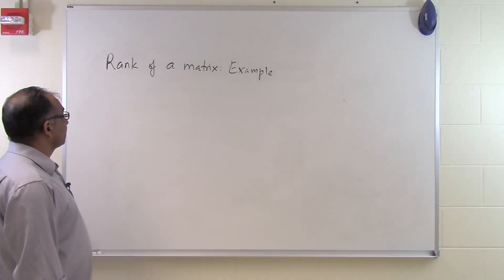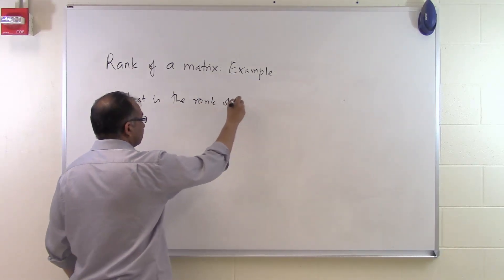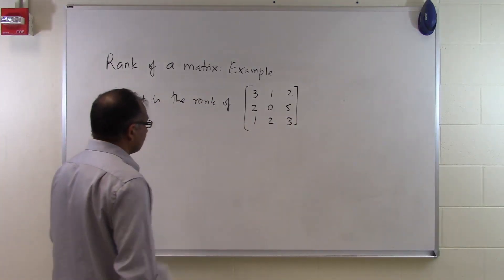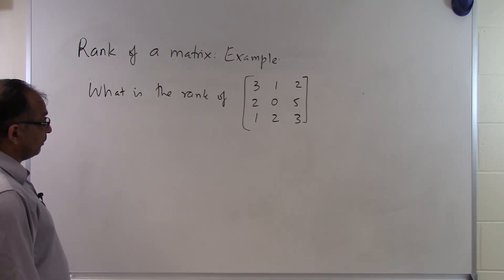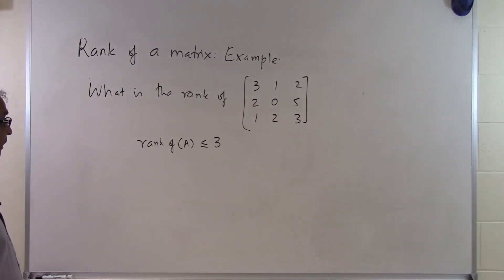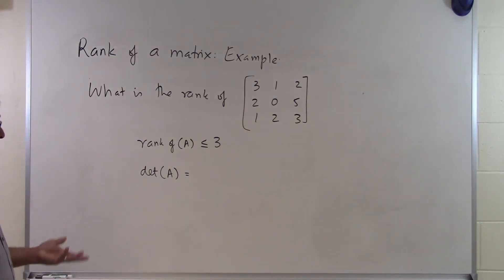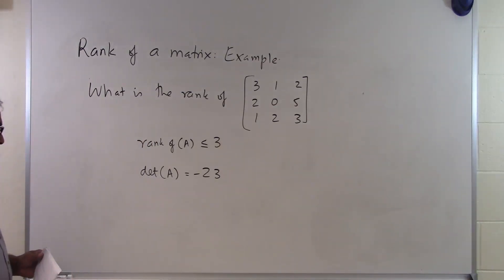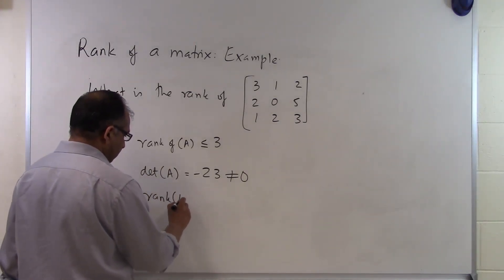Chapter04.05: Lesson: Rank of a Matrix: Example 1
Got to start from the beginning See video #5, 6, 7 and 8
Learn via an example rank of a matrix. For more videos and resources on this topic, please